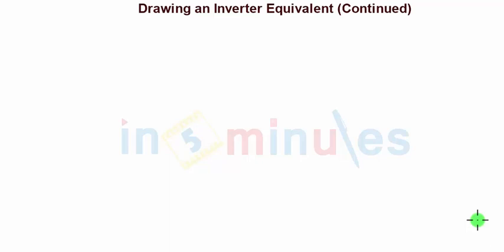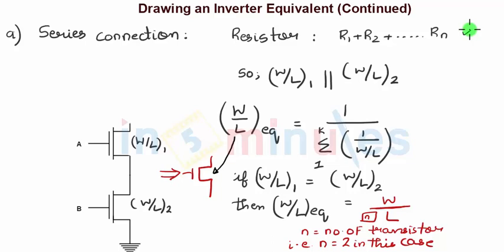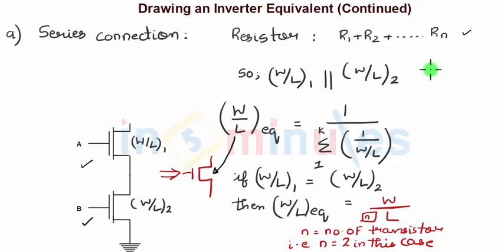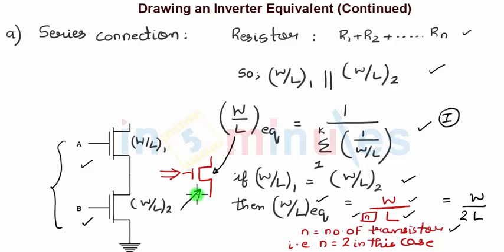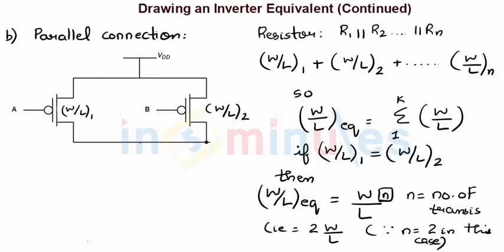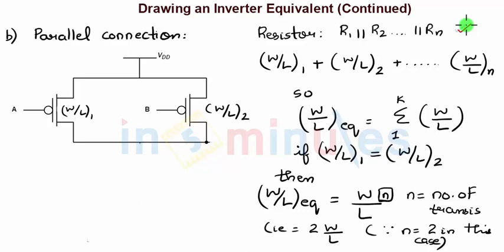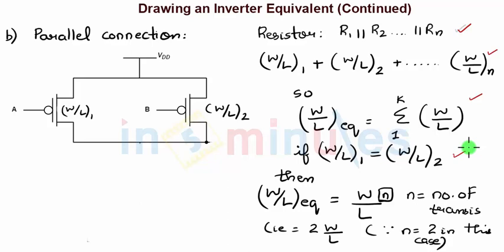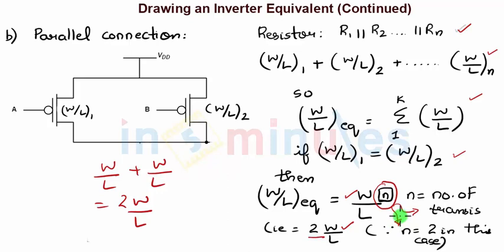Module2_Vid30_Inverter equivalent parallel law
Hi All,

This video basically covers how to draw an Inverter equivalent.

It explains in details the parallel law through which later 2 input nand, nor gates inverter equivalent can be made by sizing corresponding PMOS, NMOS etc.